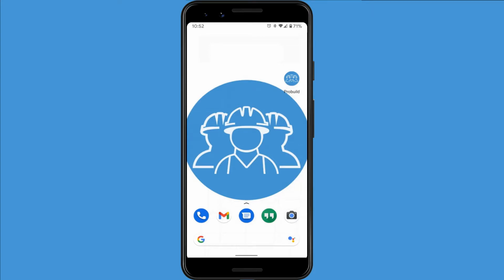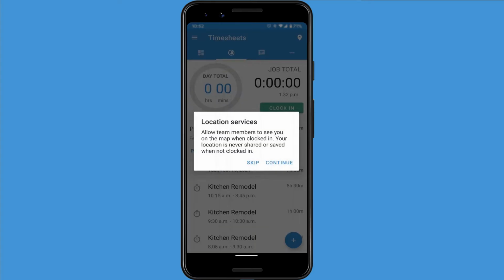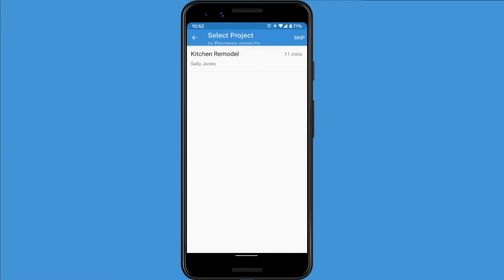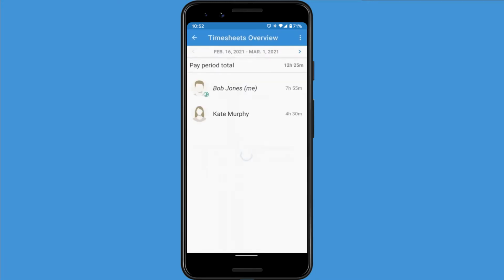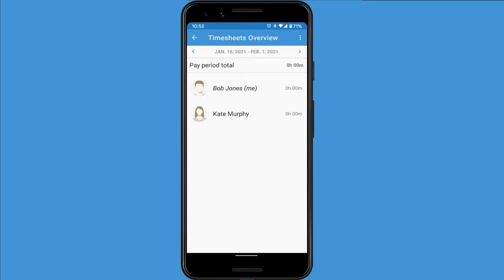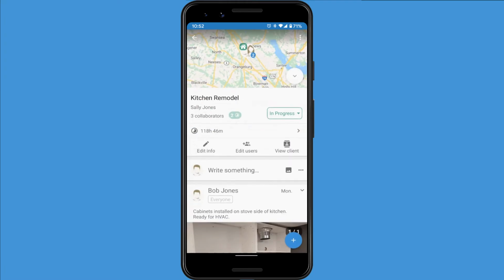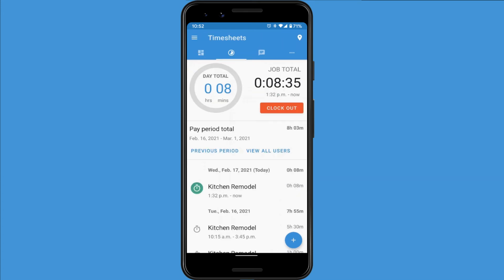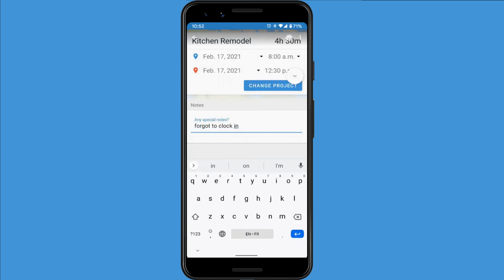Probuild on Android - Timesheets and GPS Locations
This tutorial will demonstrate how Probuild app users on Android can use and manage employee timesheets, as well as access employee GPS locations within the app.